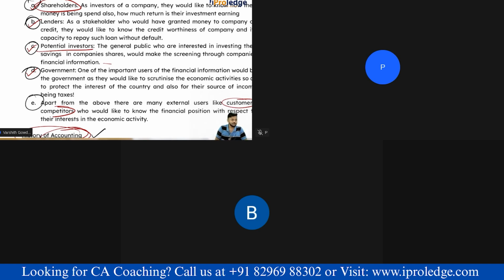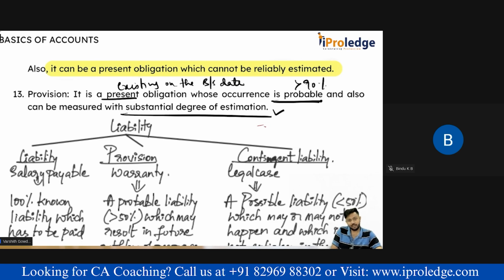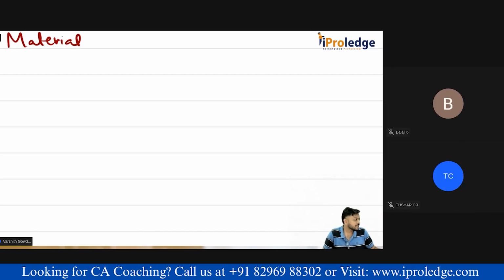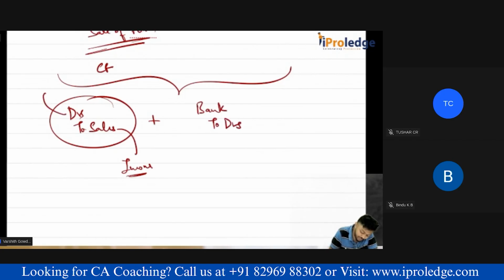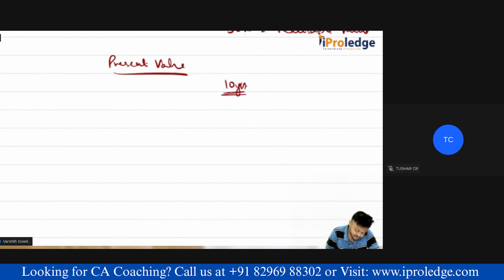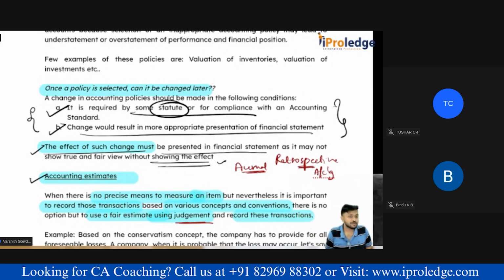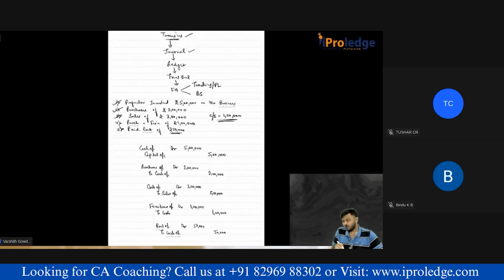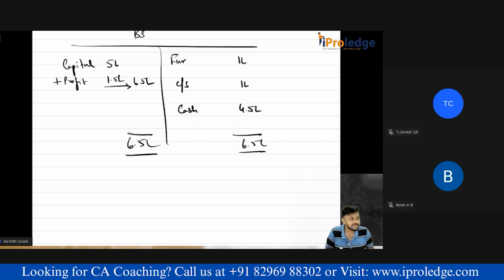CA Foundation Accounts Revision Class 1 | CA Varshith Gowda | iProledge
Kickstart your CA Foundation preparation with this Accounts Revision Class 1 by CA Varshith Gowda, exclusively from iProledge – India’s top CA, CS & CMA coaching institute.

👉 What you’ll learn in this session:

- Key concepts of Accounts for CA Foundation
- Important revision tips & tricks
- Chapter-wise problem-solving approach
- Scoring strategies for exams